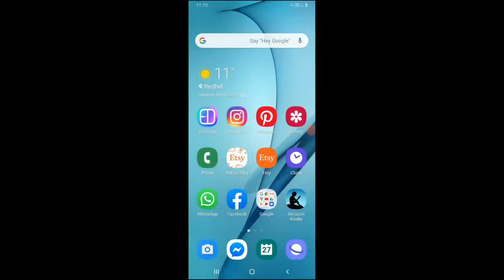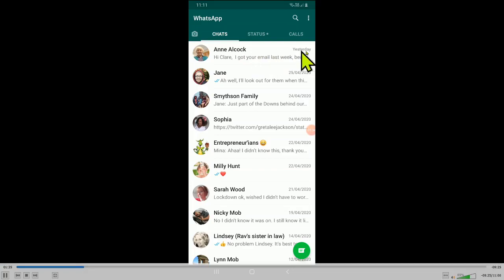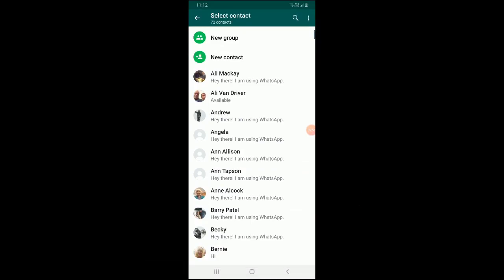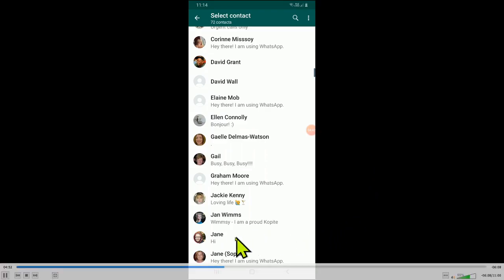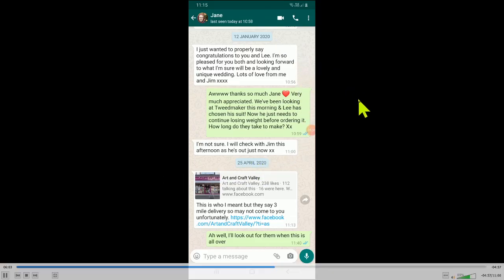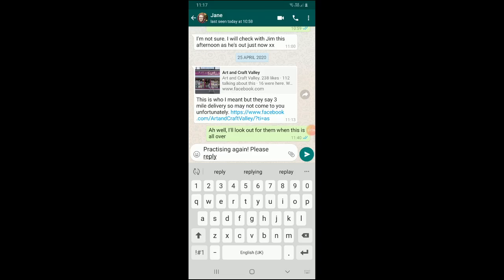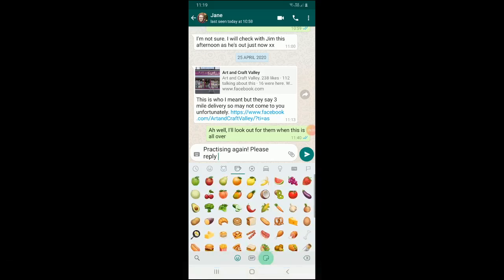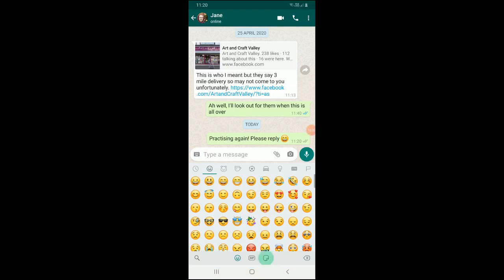How to Send Messages & Emojis on WhatsApp - - Simple Tutorial for IT Beginners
Simple, clear IT instructions - easy to follow for your mum or grandma, or anyone new to smartphones.

Do ask questions in the comments below if anything isn't clear - or let me know of anything else you would like to learn about

Clare